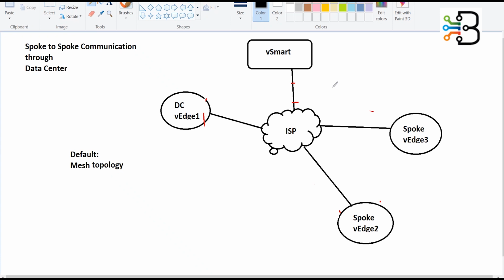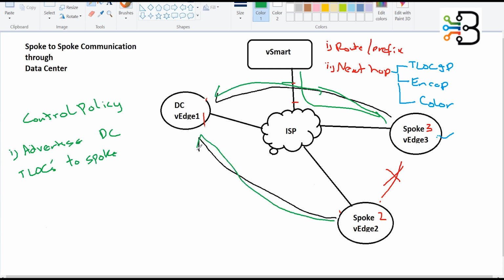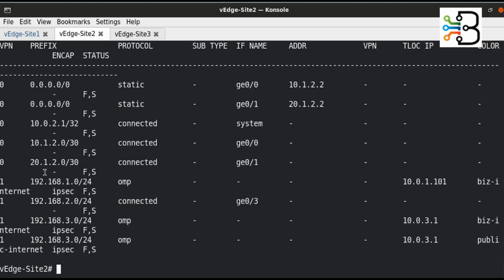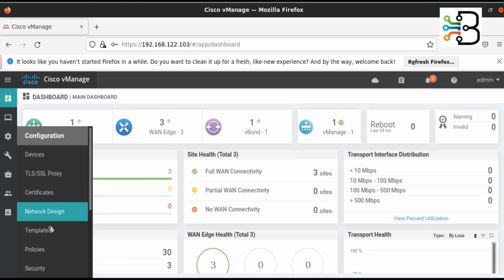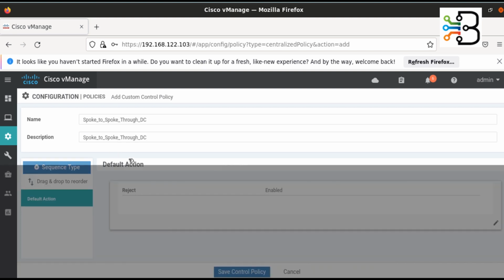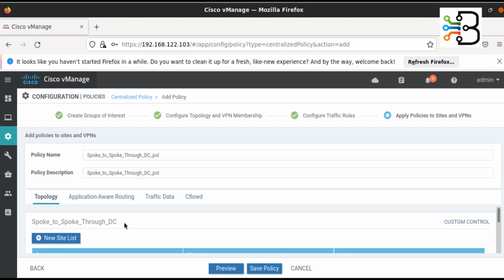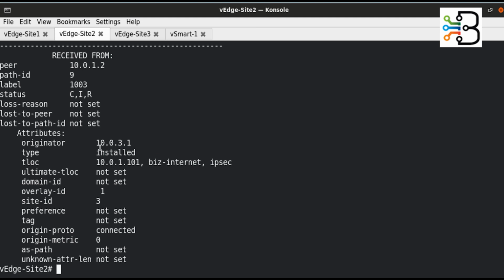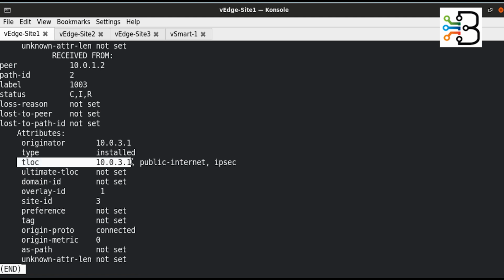Change Next Hop TLOC | Spoke-to-Spoke Communication via Data Center | Cisco SD-WAN | Moeez Aftab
In this video, you will learn to configure a topology in which spoke are going to communicate with each other through Data Center. You will also learn how to change the next hop TLOC information in the SD-WAN environment.

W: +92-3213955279